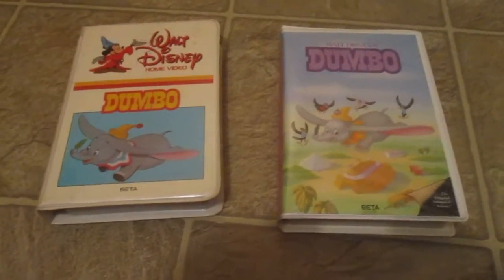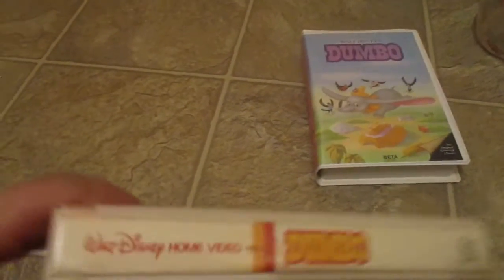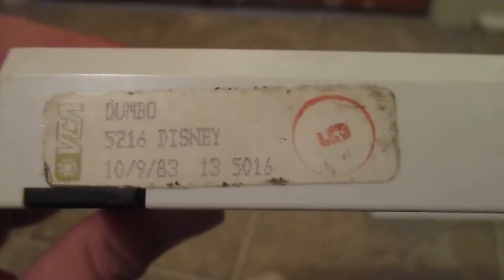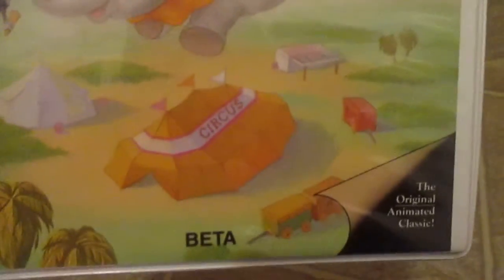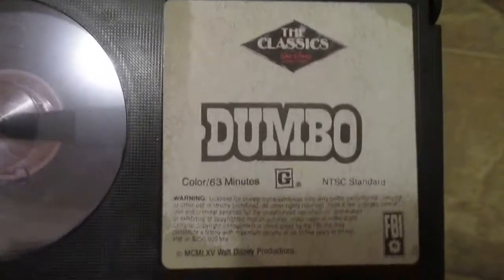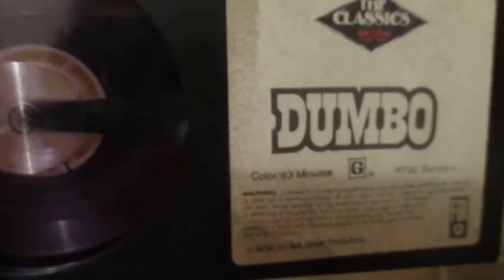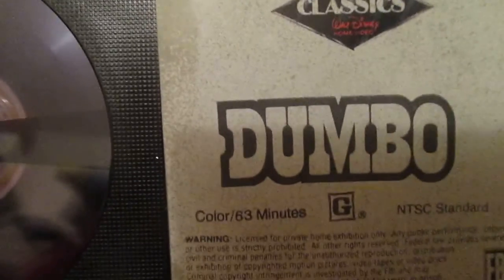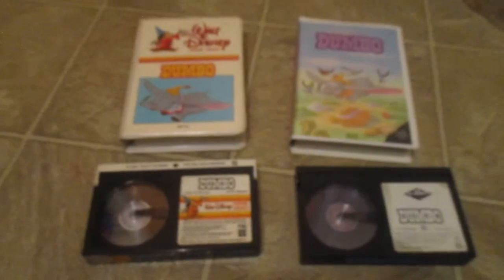Two "Dumbo" BETA Cassettes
Adding to my "Dumbo" video collection: Two BETA Cassette copies. One I found at the request of a subscriber: A 1982 Neon Mickey (October '83 print date) I got from Ebay. and a mid-'80's version I got from Amazon